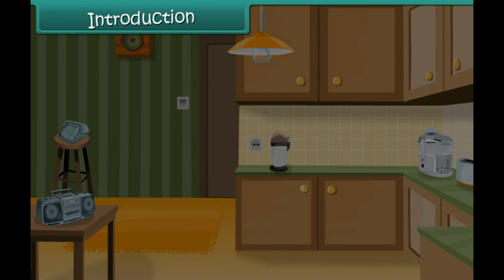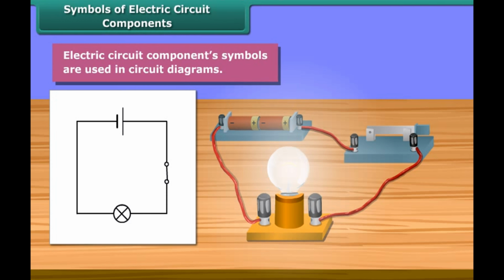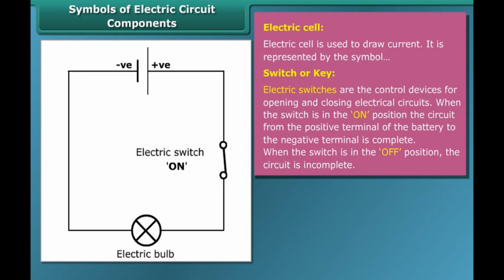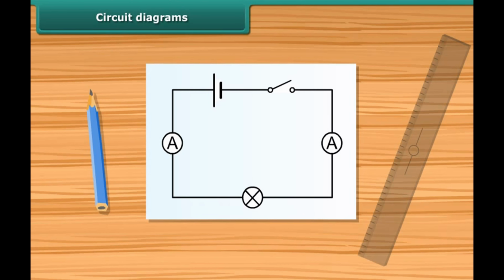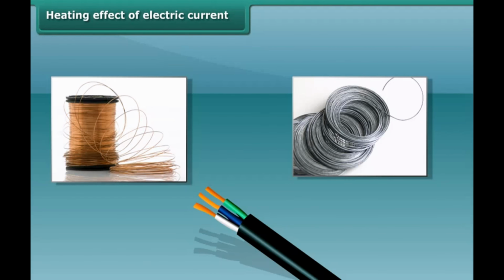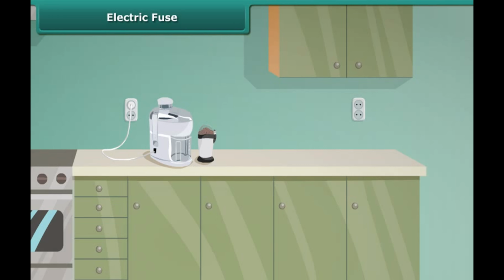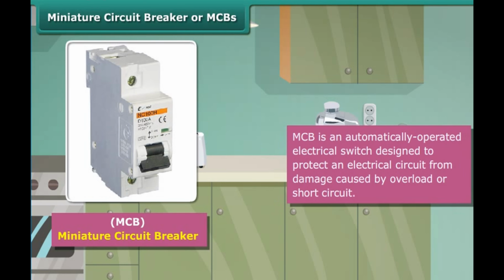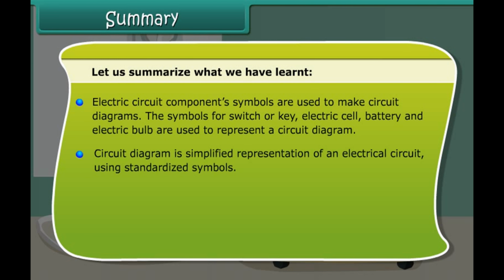C 7 - Physics - Ch 17 Electric Current and its Effects 1